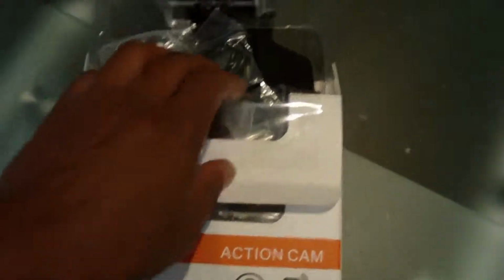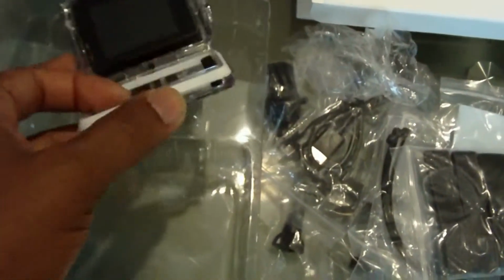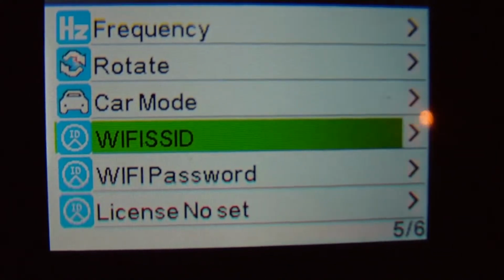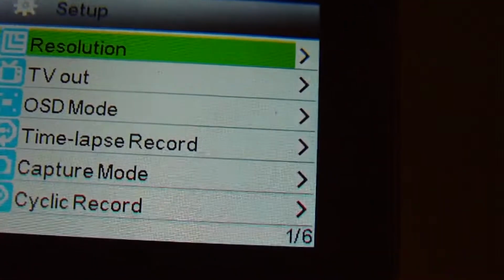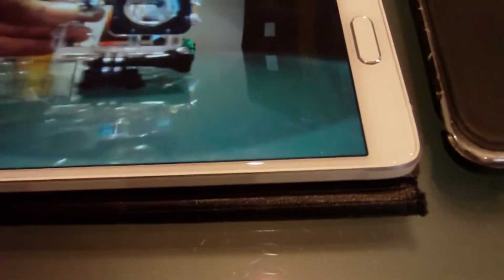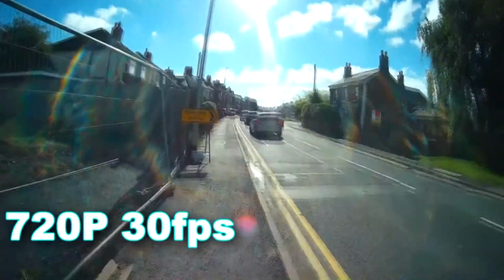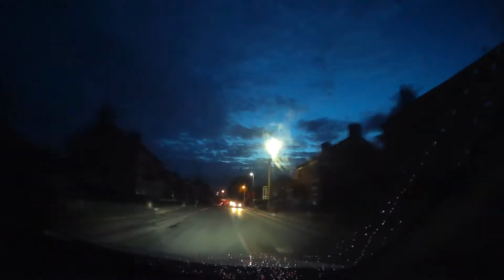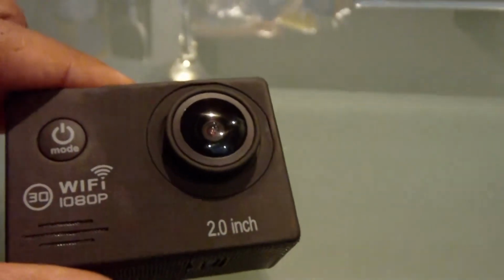SJCAM 7000 ACTION CAMERA UNBOXING AND REVIEW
While looking for new action camera models, I found out about this SJ7000. Of course it has nothing to do with the SJCam manufacturer. The original SJCam camera models are: SJ1000, SJ2000, SJ3000, SJ4000, SJ5000 and M10 Cube.

Mainly, the SJ7000 action camera has the same video and photo resolution as the SJ4000, but the designers of this camera added a bigger LCD screen and Wi-Fi connectivity to be more attractive. The generous live view 2″ LCD display will allow to frame perfectly the subjects of the photos.

The camera is available in 7 different vivid colors and the package contains the up to 30 meters depth waterproofing case for water sports filming.